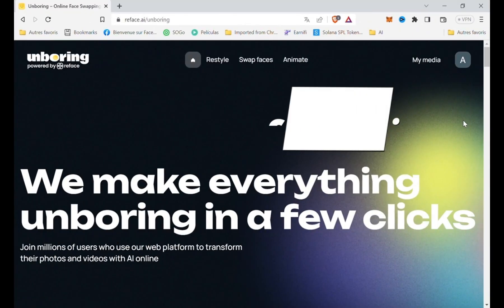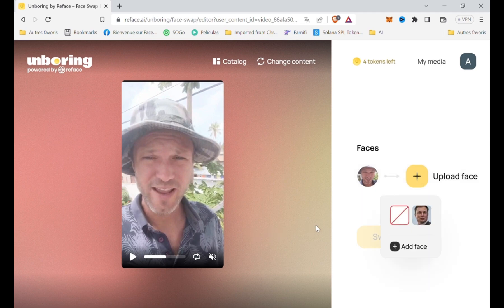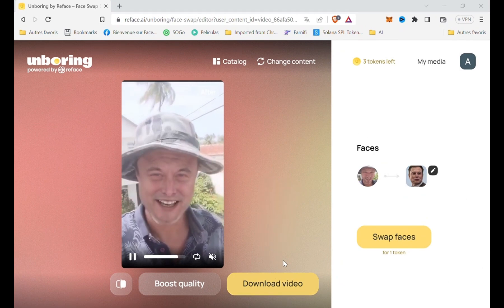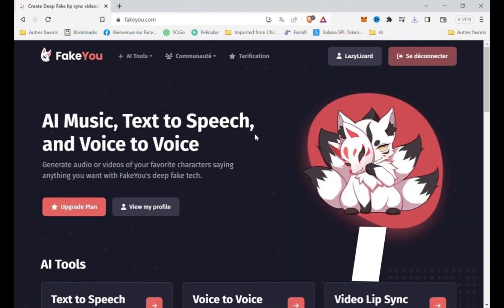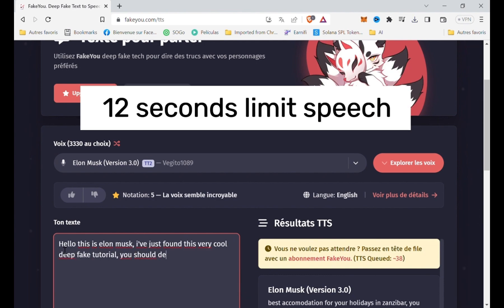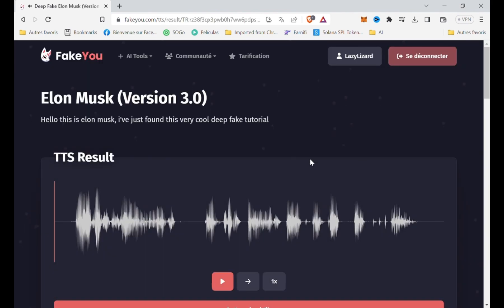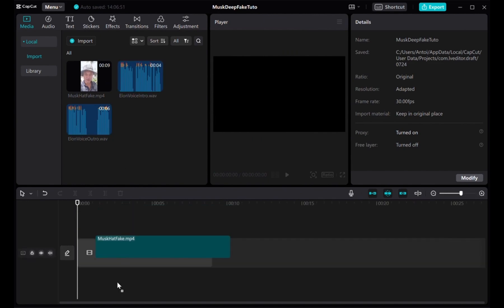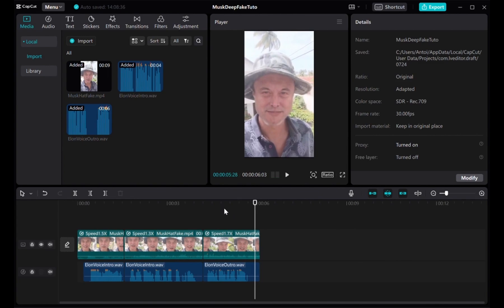DeepFake Faceswap Tutorial with AI Voice & Reface.ai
Incarnate Any Celebrity With Ease !
In this video tutorial, we'll cover how to make a DeepFake video, using face swap tools and AI voice generator. The method is easy and explained step by step. You will learn how to do a simple face swap deep fake in 3 minutes Get in !

Timeline:
0:00 - Intro
0:25 - Recording
0:36 - Reface.ai
1:33 - Voice Generation
2:16 - Editing Tips
2:49 - Result

deepfake for beginner, how to deepfake, deepfake ai, how to face swap, face swap ai, face swap free,
reface app video editing free, ai face changer video app